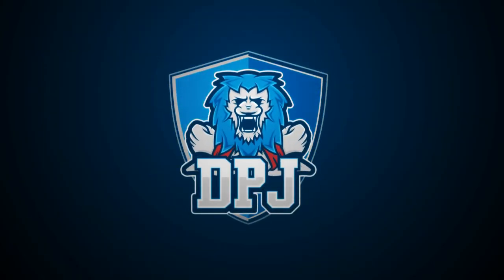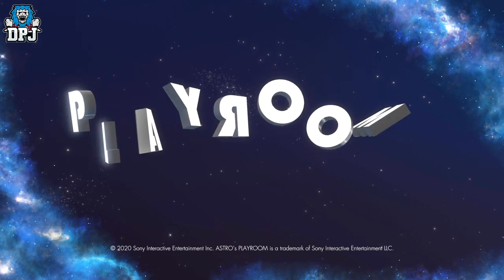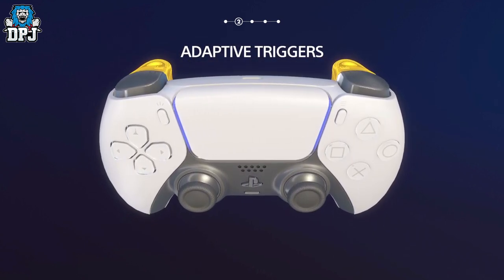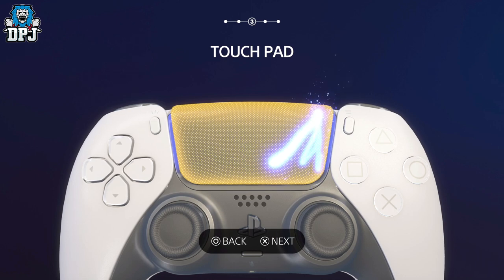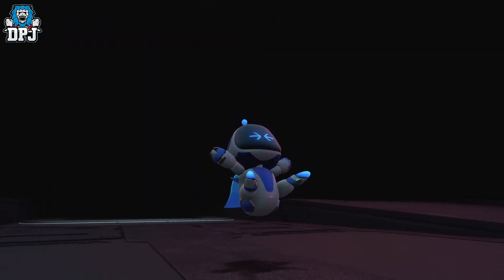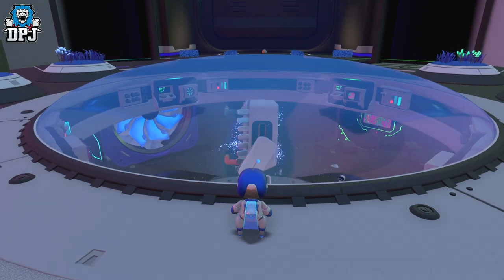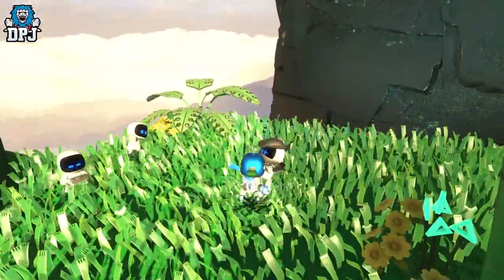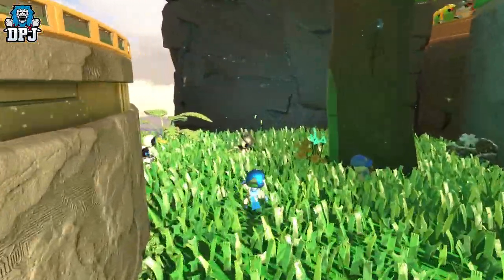XBOX 20 YEAR FANBOY AMAZED WITH PLAYSTATION 5 TECH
I have been an Xbox fanboy for 20 plus years & today I was amazing by the PS5.